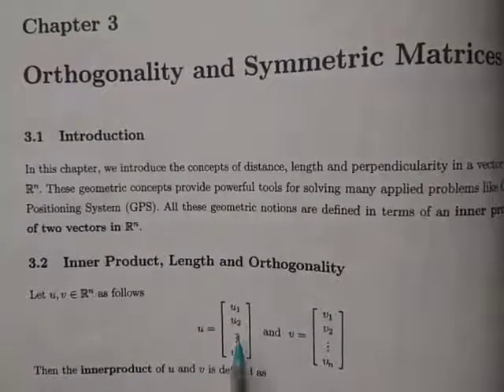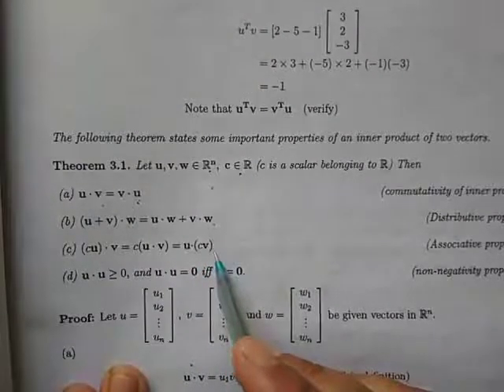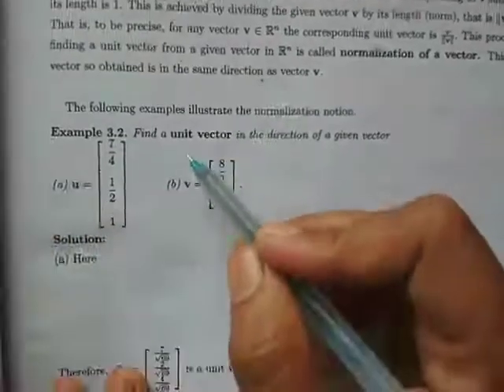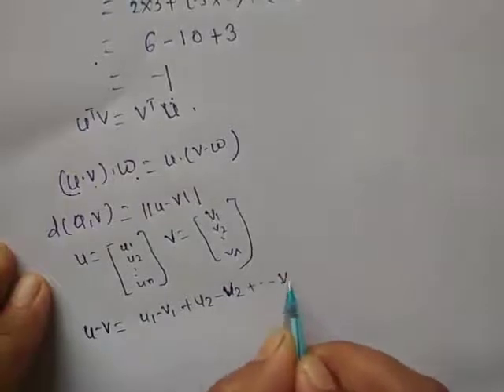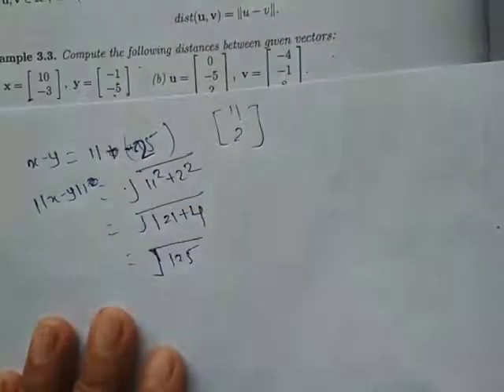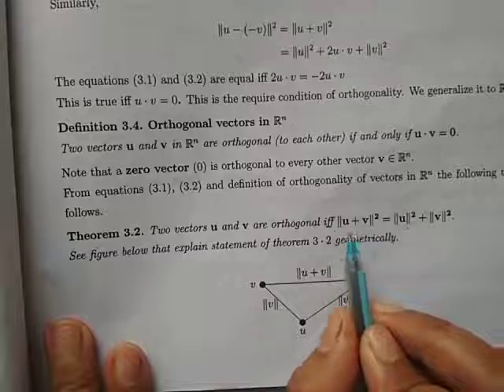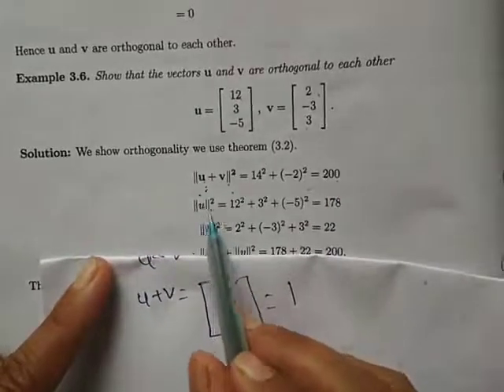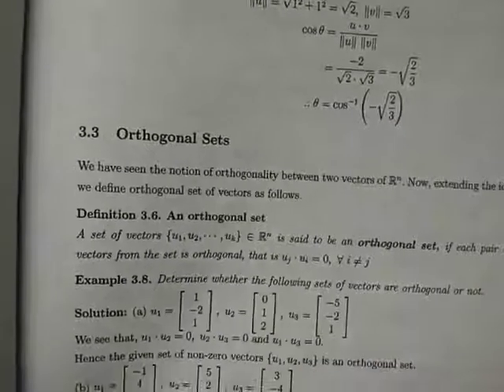Ch_3_VID_1F.Y.B.C.S.